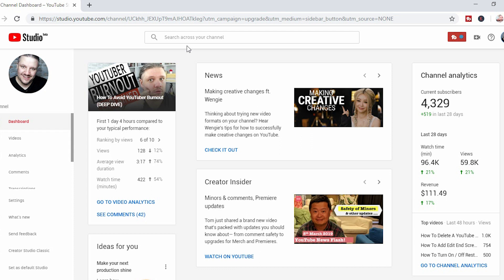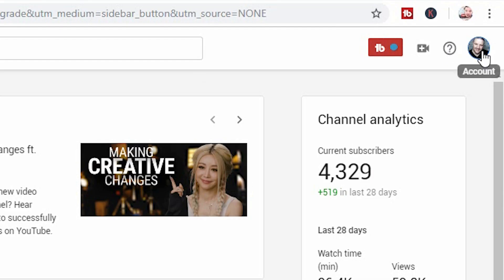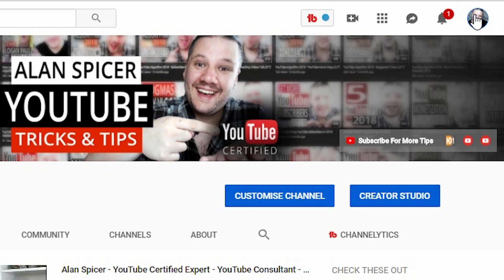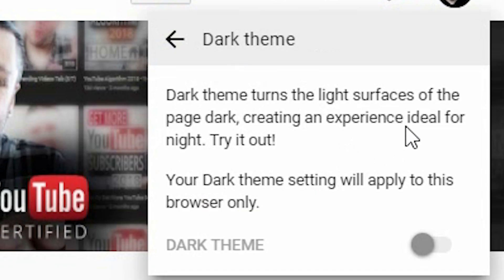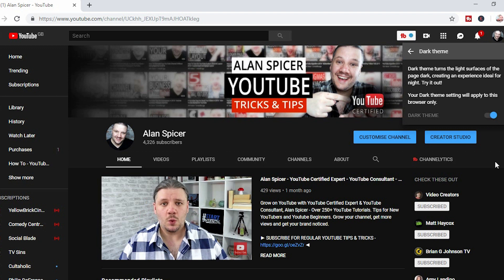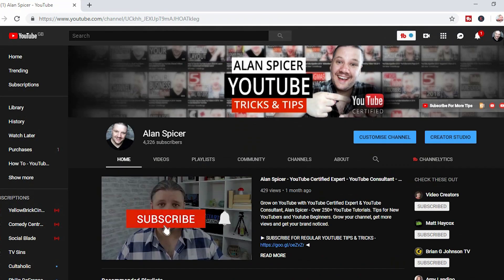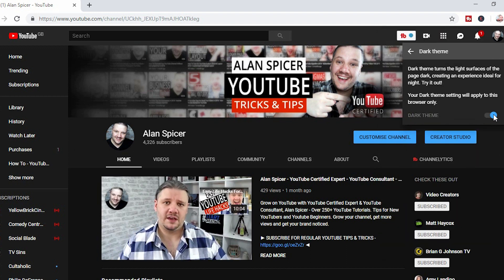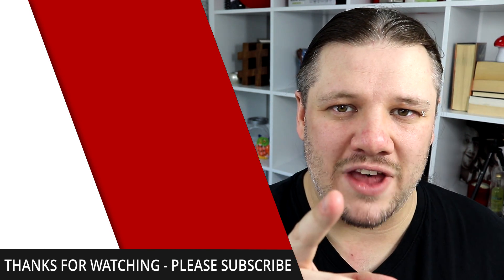How To Use YouTube Dark Mode - Desktop Dark Theme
How To Use YouTube Dark Mode - Turn On Dark Mode - Desktop Dark Theme // Enable Dark Mode YouTube, black background, is a great way to freshen up your desktop and youtube mobile app. The new Youtube dark theme can be a good way to check your thumbnails pop and are eye catching. Some people call it YouTube night mode or the dark theme, the new youtube feature gives you choice and a new cool black look theme.

SUGGESTED EQUIPMENT
▶️ LIGHTING & BACK DROPS
✅ DAYLIGHT WHITE 5500K BULBS
▶️ SanDisk Extreme PRO 128 GB SDXC Memory Card
✅ LOGITECH C920 PRO 1080P WEBCAM
▶️ RING LIGHT
✅ GREAT ENTREY LEVEL DSLR - CANON 200D